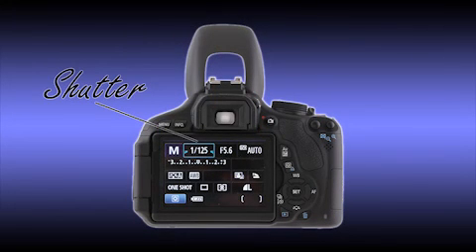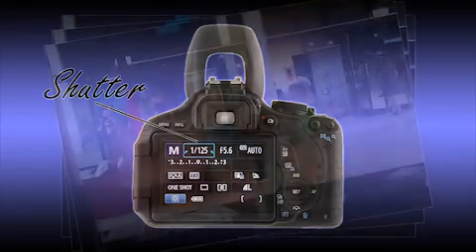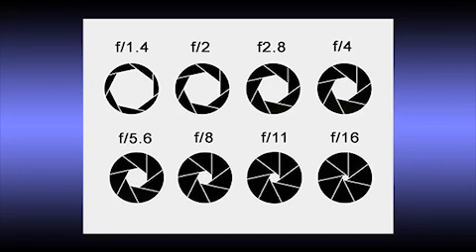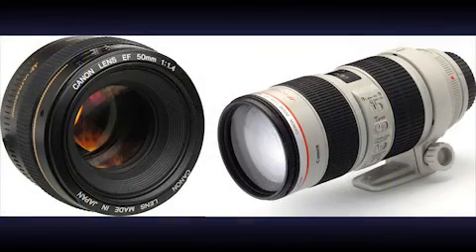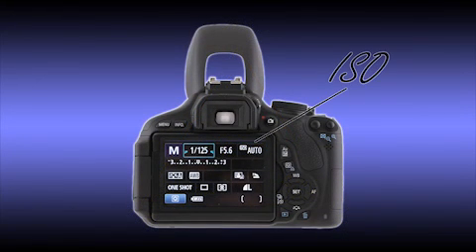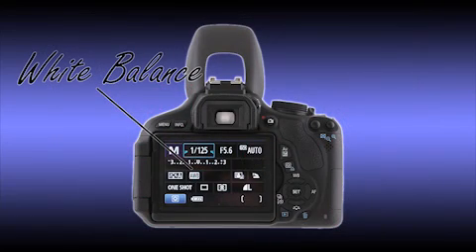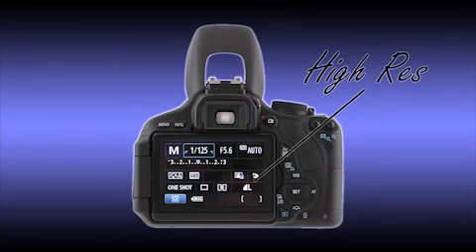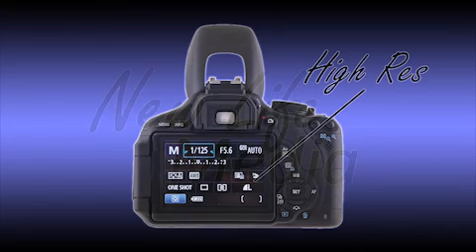New Life Media Team - Training Video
Basic Training for New Life Media Team